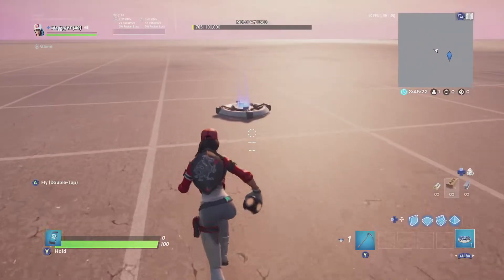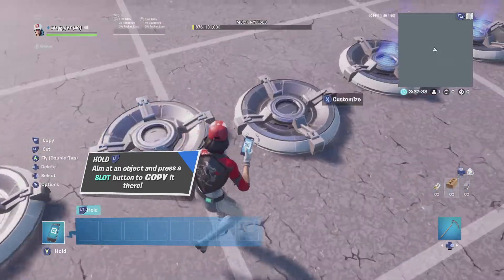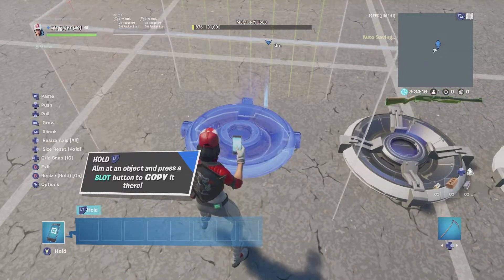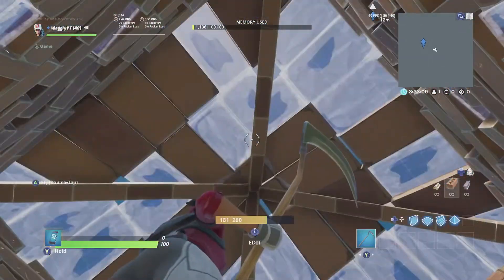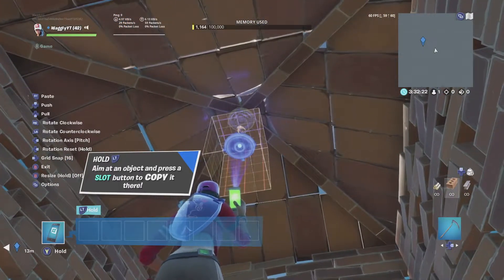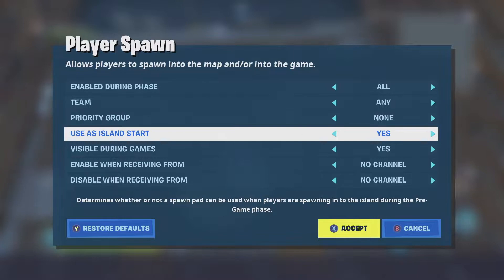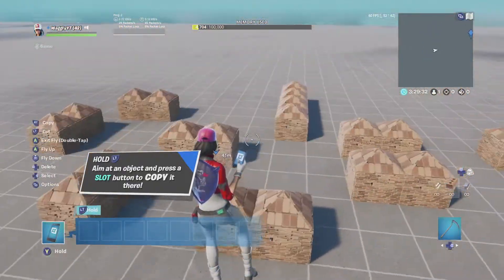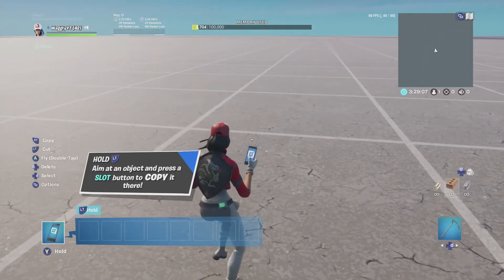HOW TO MAKE CUSTOM LOADOUTS FOR ZONE WARS IN FORTNITE CREATIVE! *EASY METHOD*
In this video, I show how to make a zonewars map in fortnite with COMPLETELY custom loadouts. This method is VERY easy!